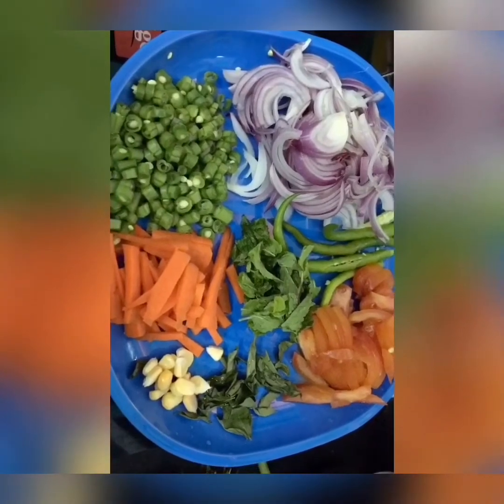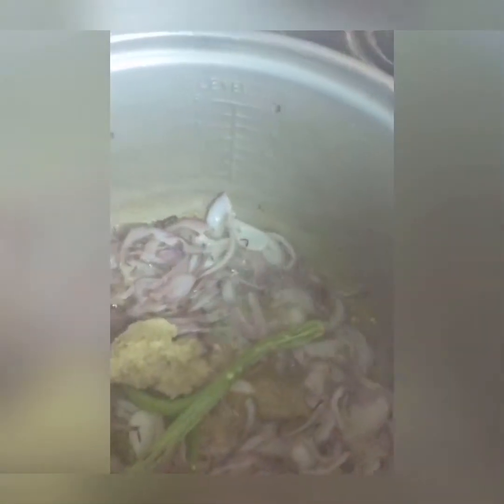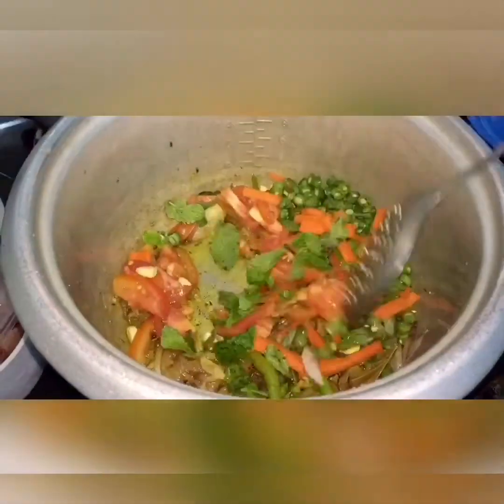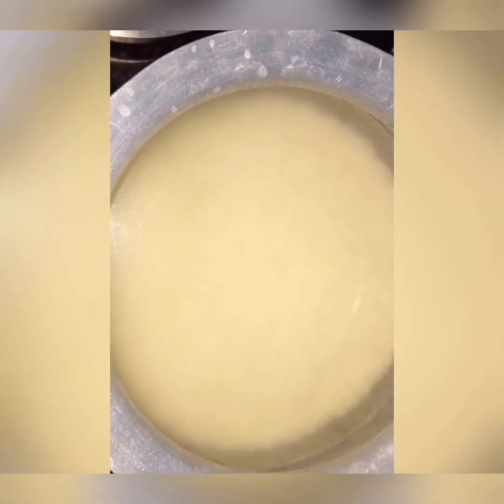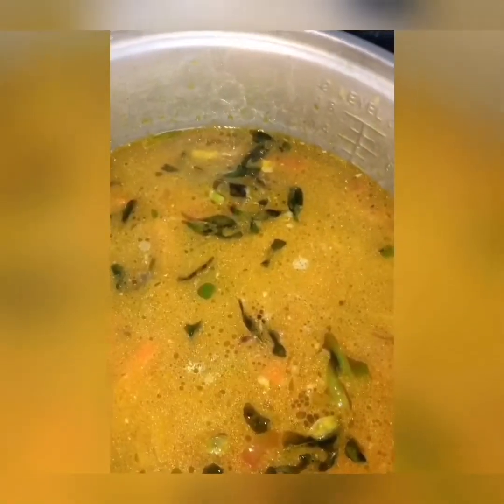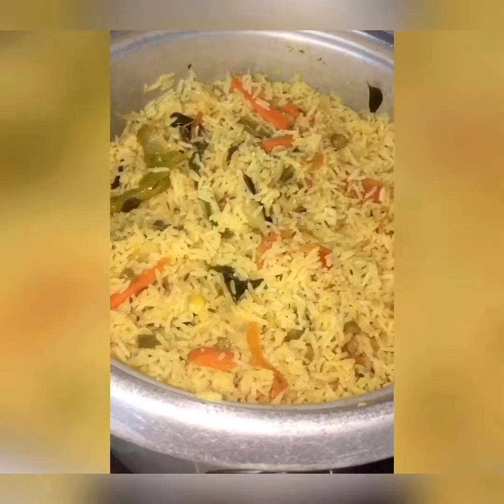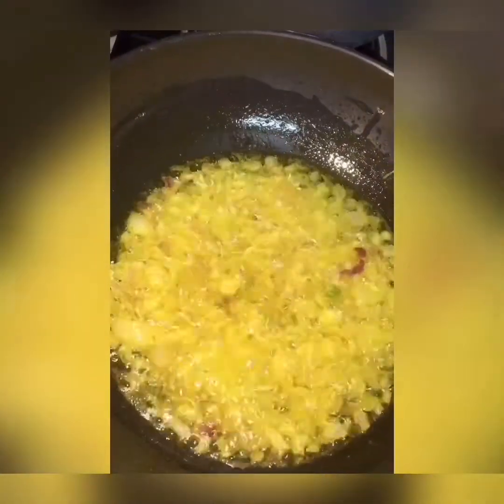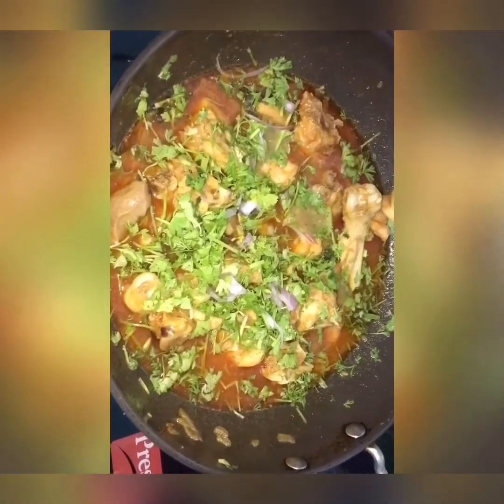pulav &chickrn curry 🥰🥰||easy process.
Hello everyone

Today i shared how to prepare veg pulav and chicken curry in easy process... so plz try it

Thanking u all for ua support 🥰